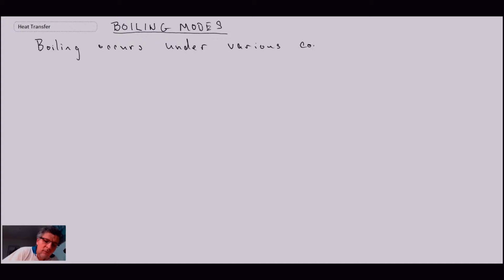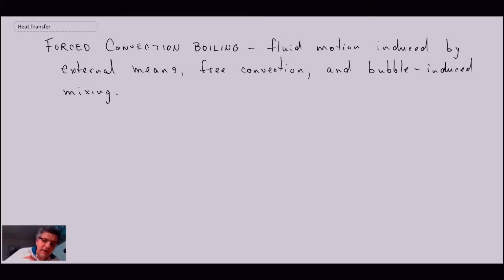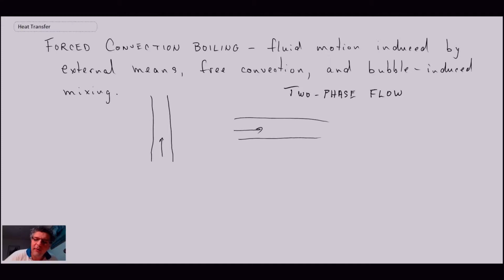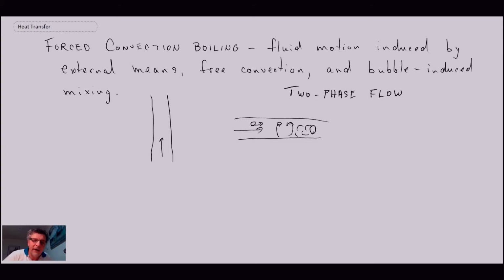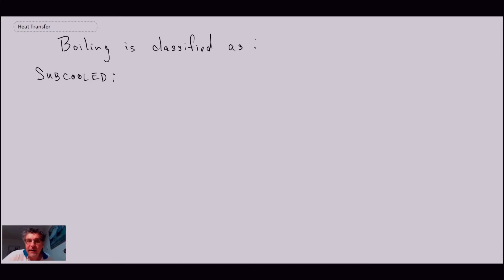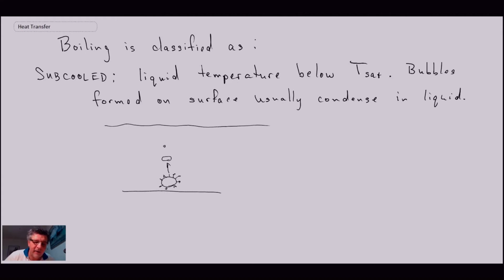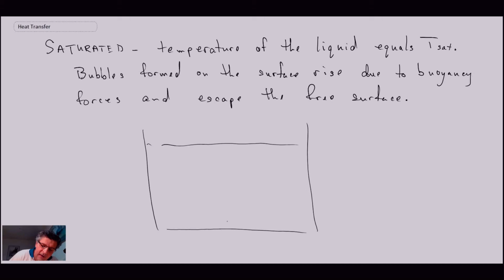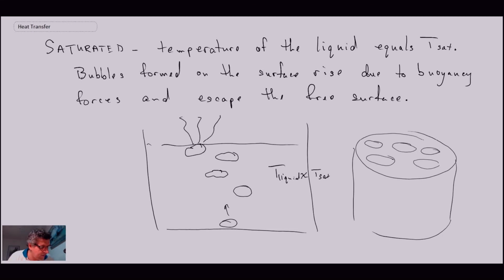Heat Transfer L26 p2 - Modes of Boiling.(كورس انتقال حرارة )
Heat Transfer L26 p2 - Modes of Boiling